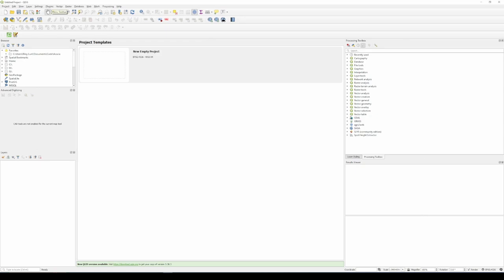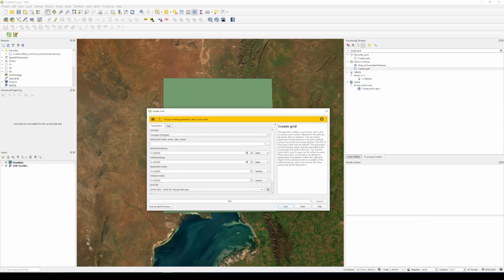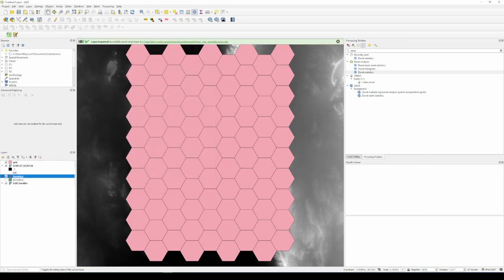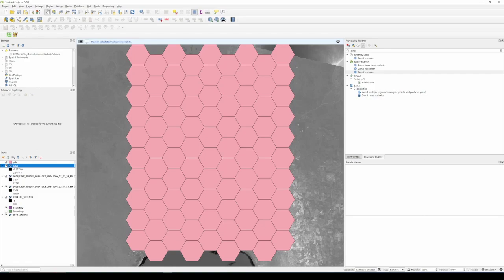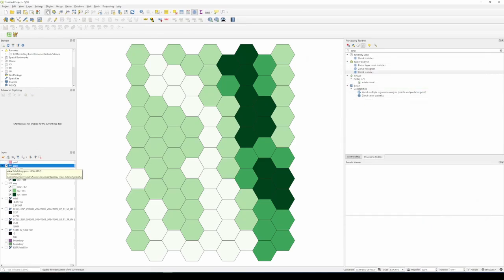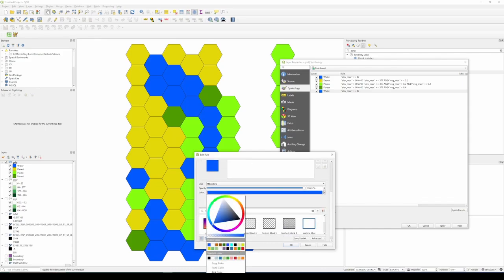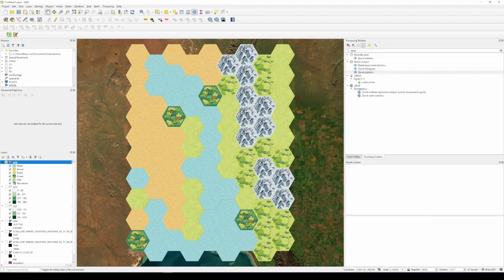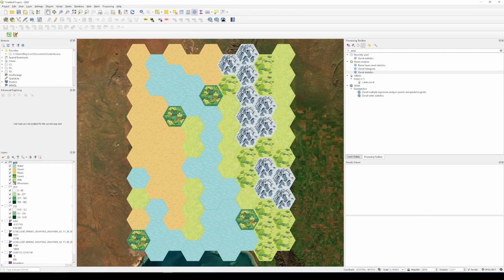Episode 41 - Real Hex Generation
Apologies, I messed up and didn't record my cursor - hopefully that doesn't make it too confusing to follow. If you don't want it to be included in a future episode please let me know.